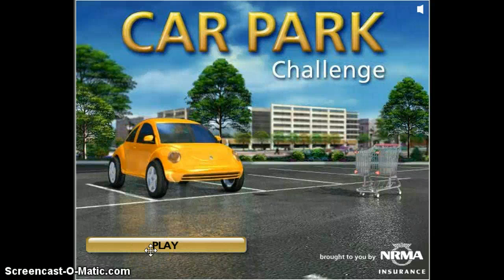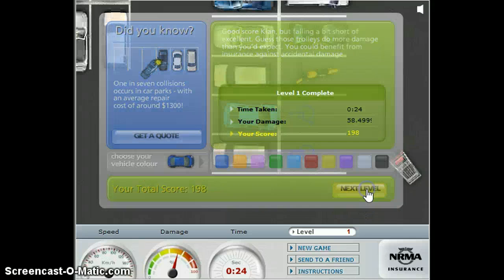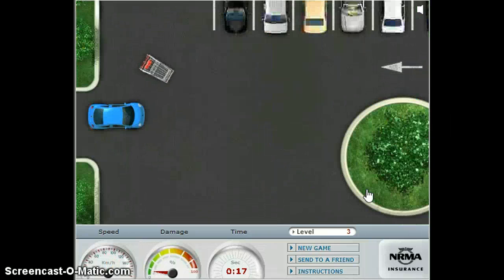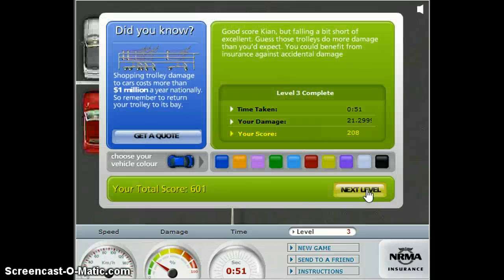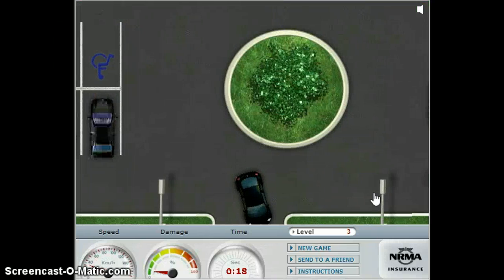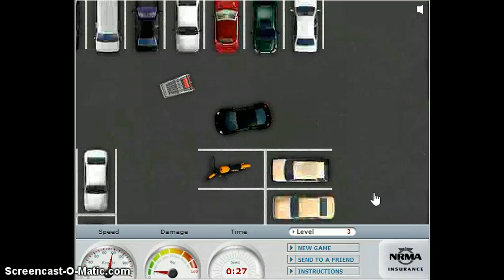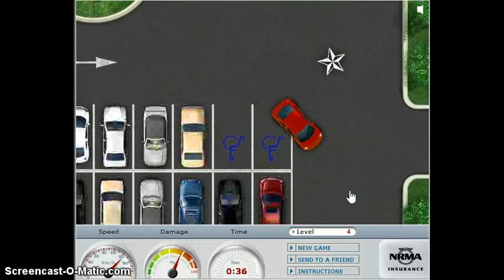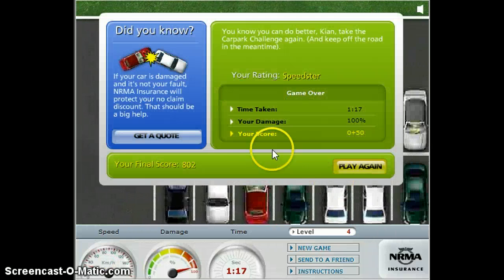NRMA Insurance Parking Challenge